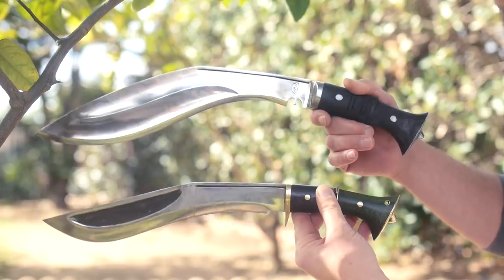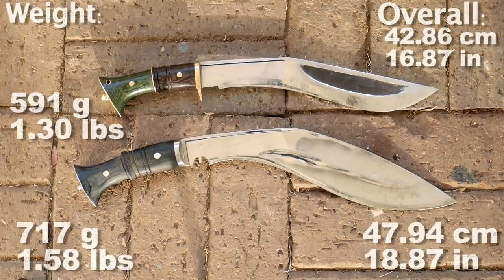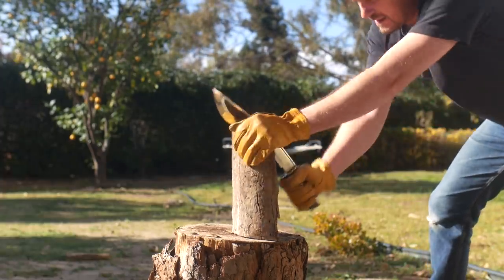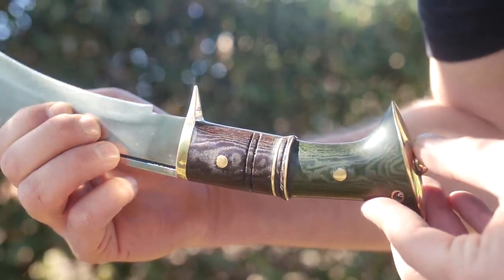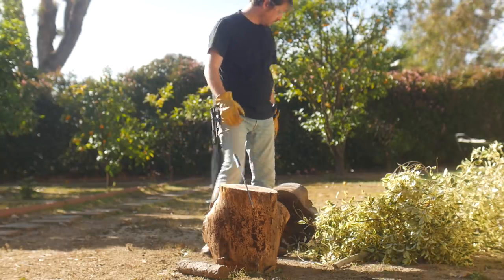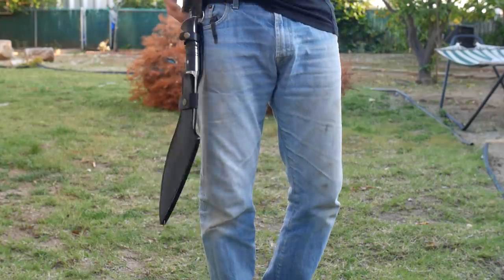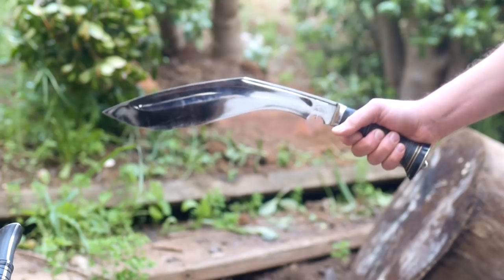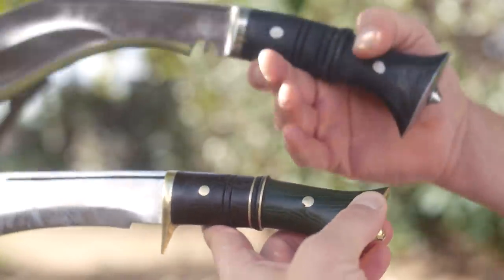Two Genuine Kukris from Nepal Tested and Compared. KHHI vs Kailash Blades Micarta handles.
This review compares two top Khukri Houses in Nepal and their offering in micarta handled Kukris.  The Kailash Blades and Khukuri House models bushcrafted and torture field tested here are the perfect blend of modern and traditional elements of Kukri design.  I use and chop with them, to test points of failure or weaknesses.  We laugh, we cry, and in the end we dance if the viewers hang around that long.  You'll see other favorite Kukri's in this video like Himalayan Imports, and the Bud K.  I have many other Kukri themed video art available right here on the best worst EDC Kukri channel on Youtube.  Support Nepalese made kukris and the Kami families they support buy buying the kukris below.

Further watching for my EDC Theory
Music: "Toreador" (Bullfighter") by Ron Meixsell, part of Youtube's free music library